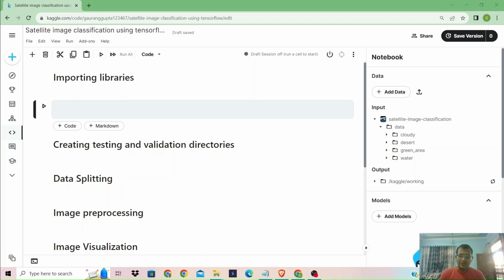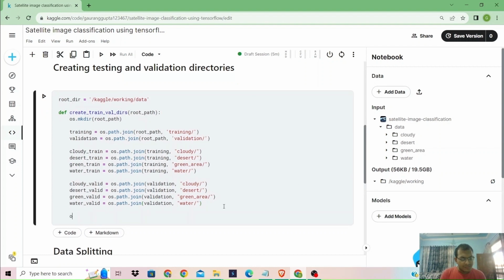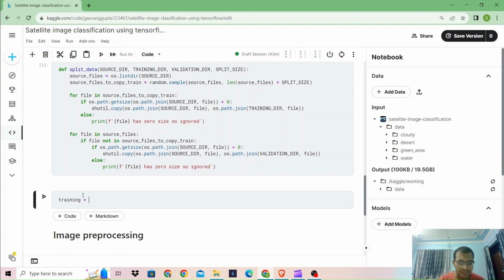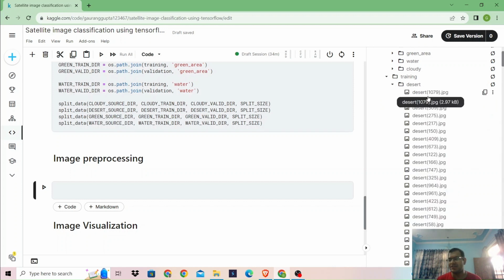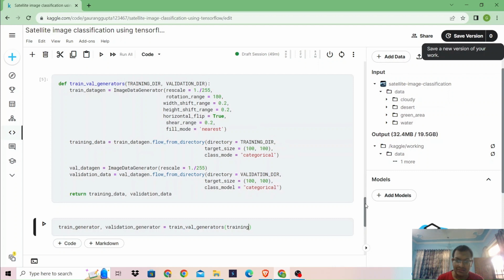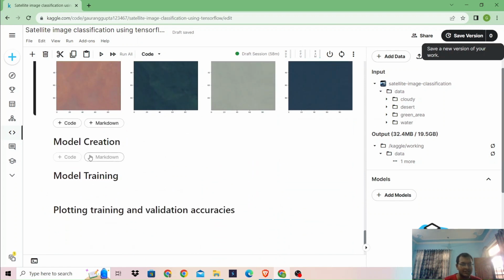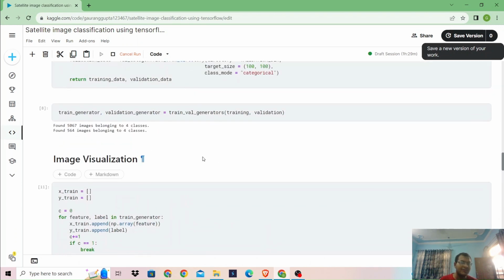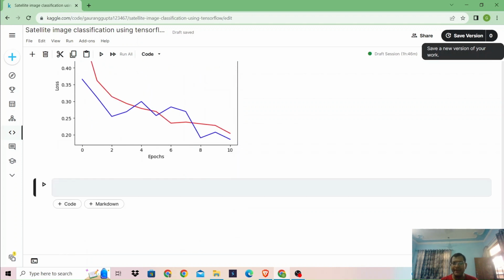Satellite image classification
In this video, I show you how to make a Deep learning model using Tensor flow for satellite image classification dataset. The dataset is present on kaggle. Sorry for some echo in some part of video.

0:00 :- Introduction
1:53 :- Importing Libraries
3:10 :- Creating testing and validation directories
6:49 :- Data splitting
17:53 :- Image Preprocessing
25:55 :- Image Visualization
30:31 :- Model Creation